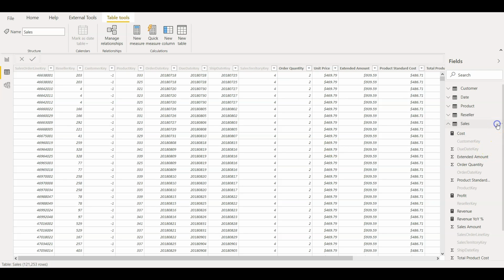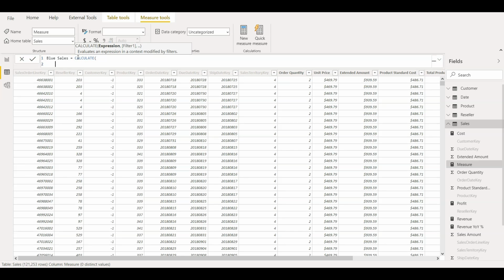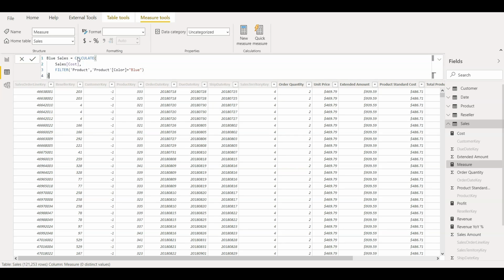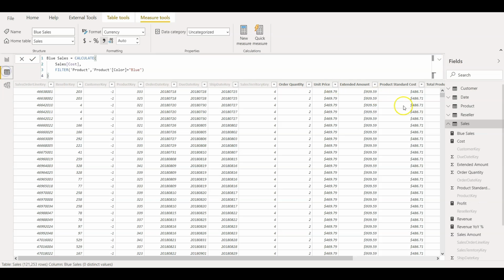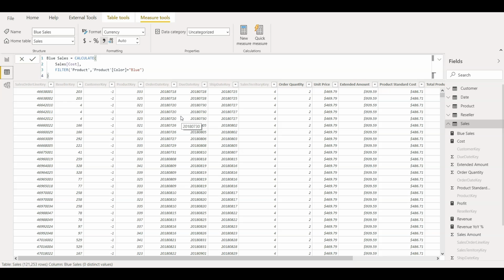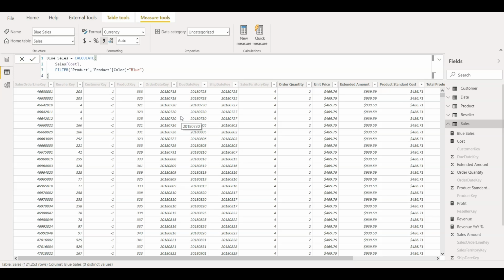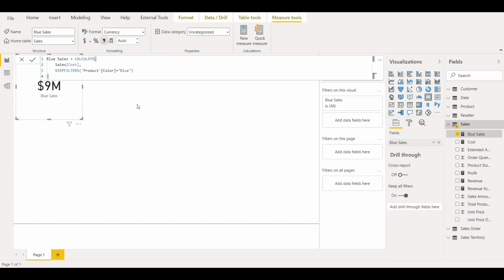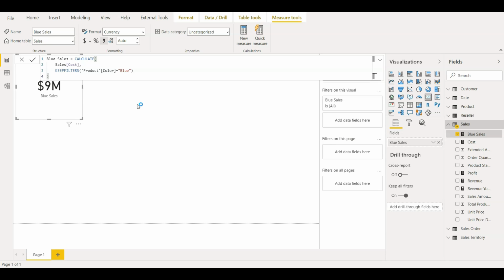Power BI: Why to avoid using FILTER as a filter argument ?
In this show we will see why to avoid using FILTER as a filter argument.